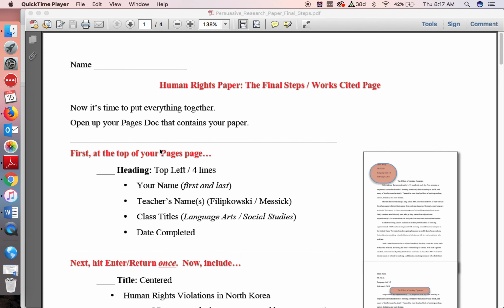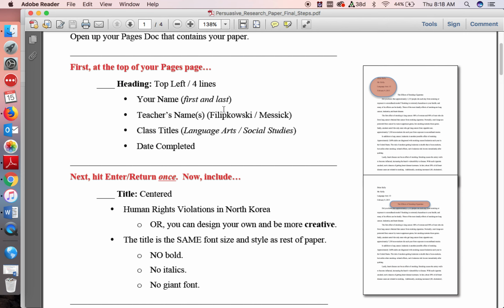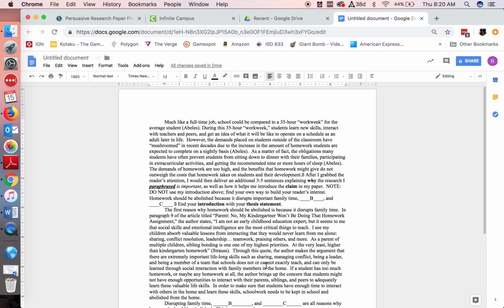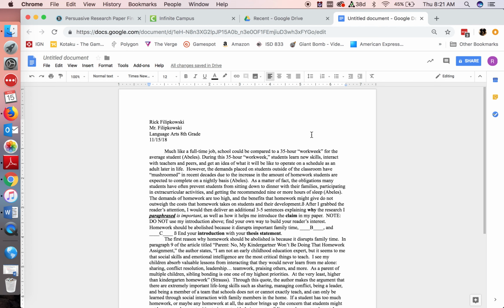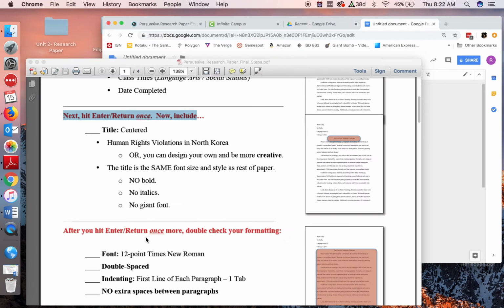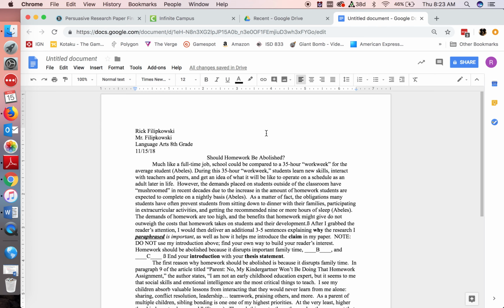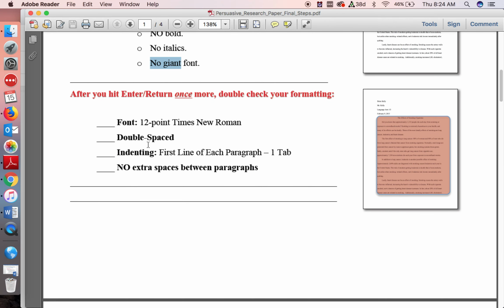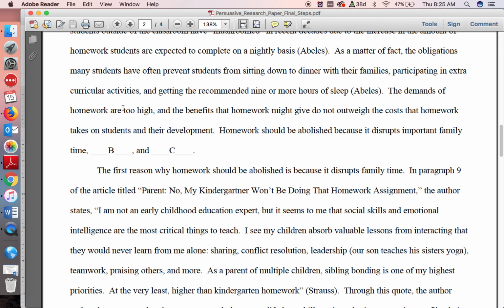Final Steps 1 Instructions